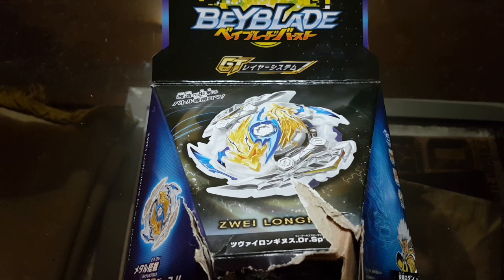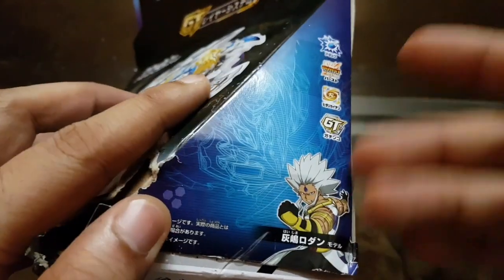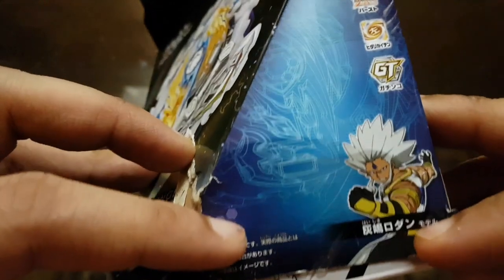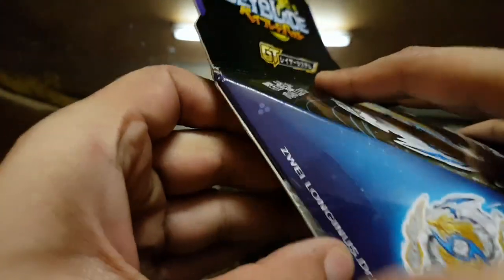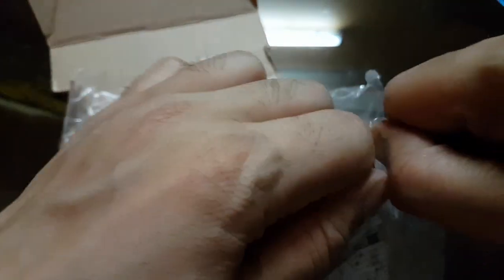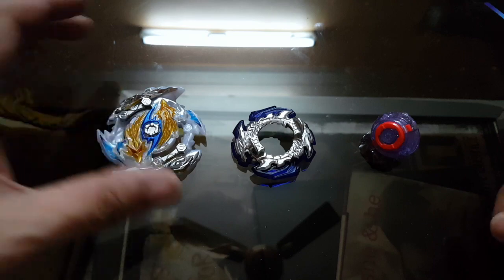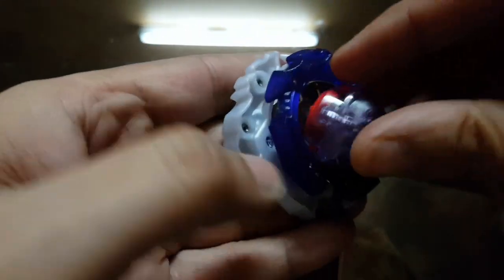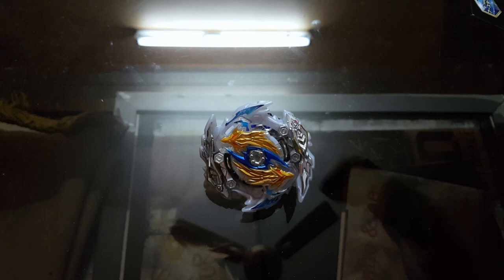Beyblade Burst GT Zwei Longinus Dr.Sp'.Metsu Unboxing | First In India